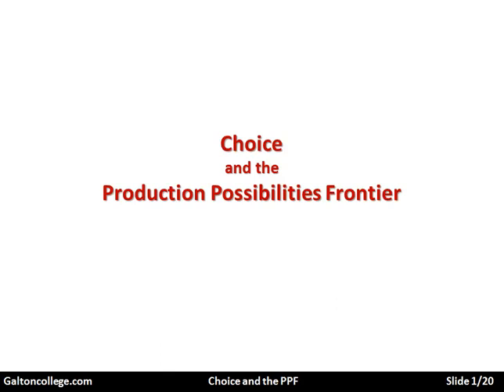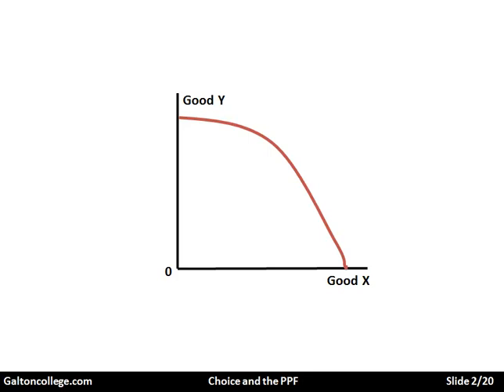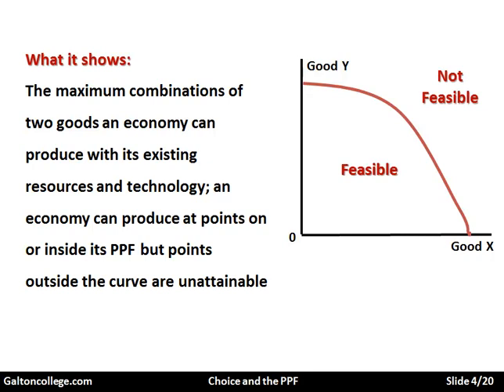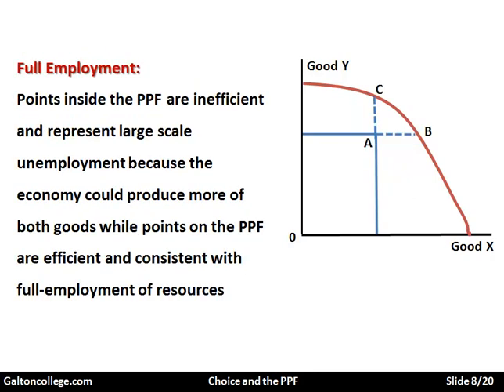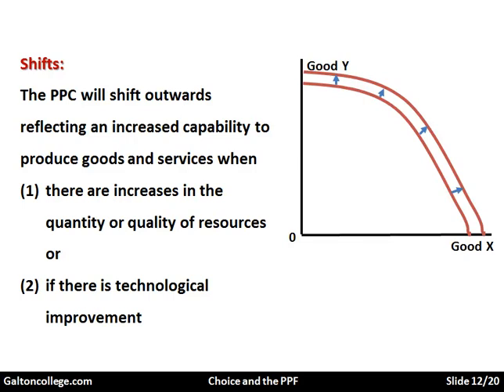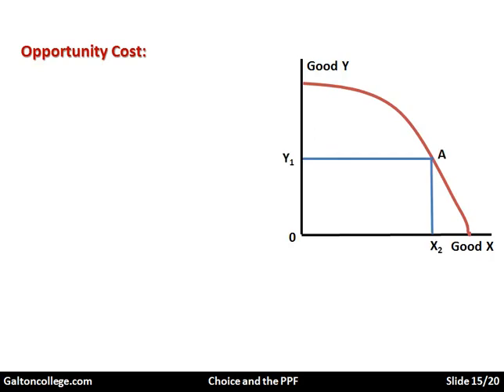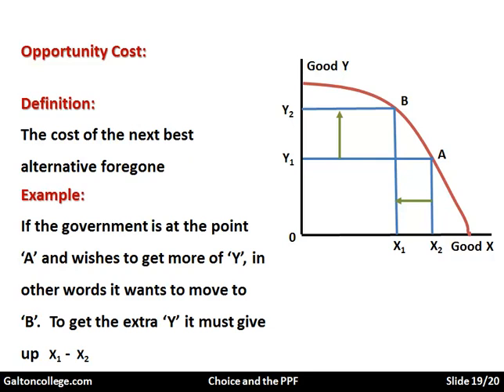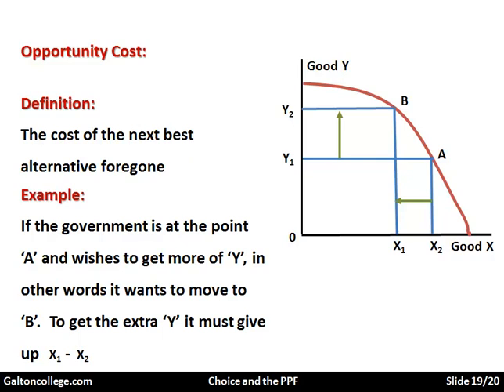Choice and the PPF (Production Possibility Frontier)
Discover the basics of "Choice and the Production Possibility Frontier" in this straightforward video. Learn how choices affect how resources are used and distributed. Dive into the production possibility frontier to understand trade-offs in an economy. Whether you're a student of economics or someone interested in the fundamentals of decision-making and opportunity costs, this video offers a clear overview. Join us in exploring economic choices and their practical implications.